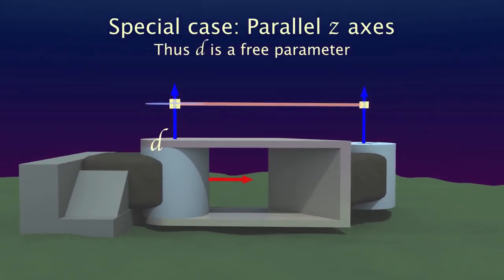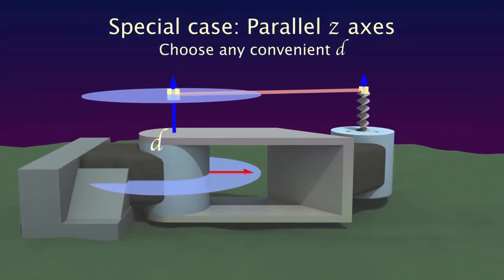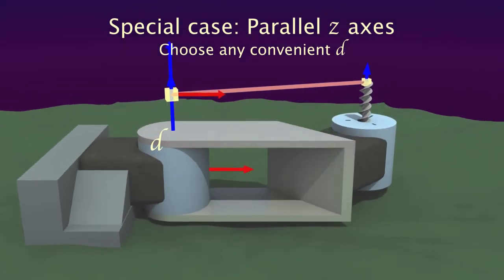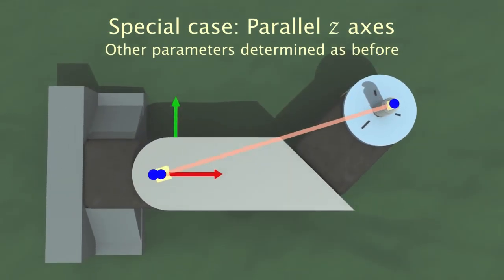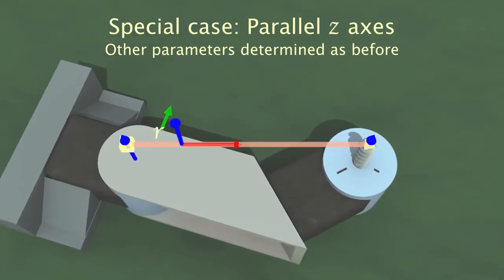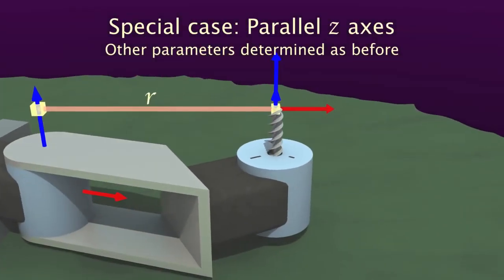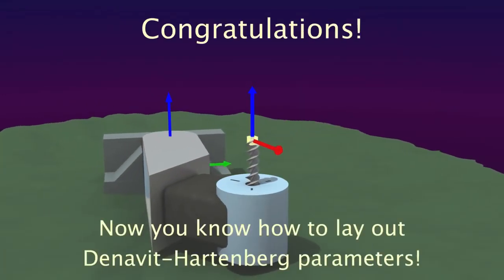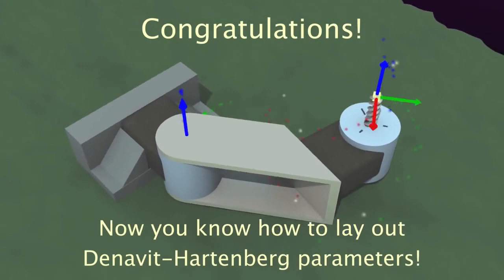Denavit Hartenberg Reference Frame Layout